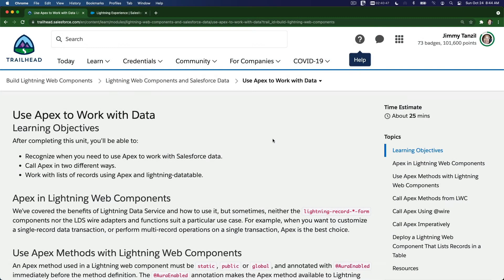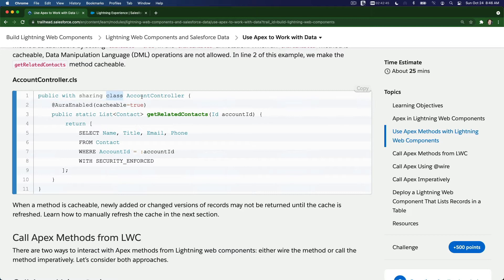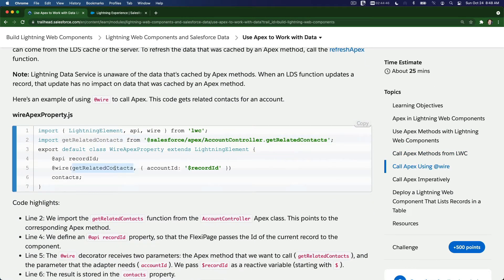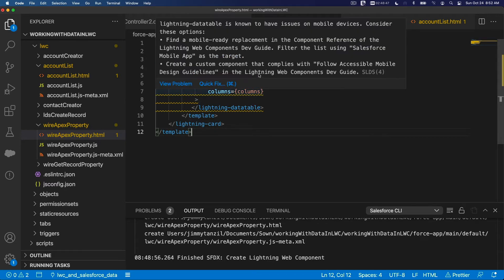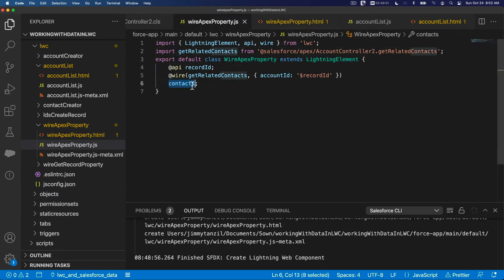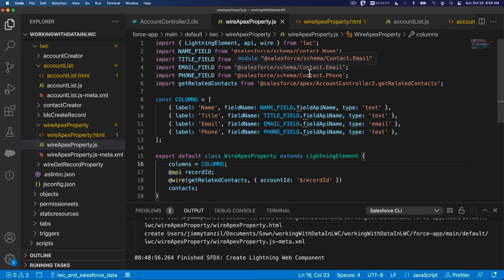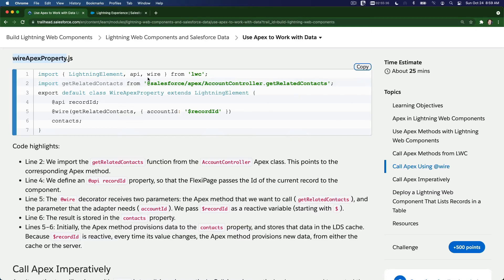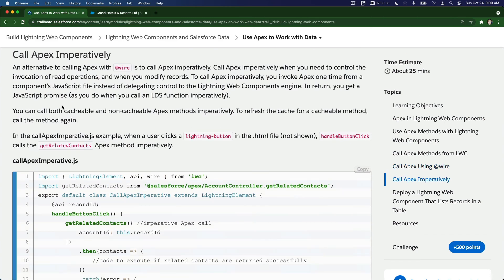LWC Call Apex Using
Call Apex Using @wire
To wire an Apex method, the method must be cacheable. To wire a cacheable Apex method, use the @wire decorator (the same way you use an LDS wire adapter). Calling Apex this way delegates control to the Lightning Web Components engine and creates a reactive service. Every time the value of a parameter that’s passed to the Apex method changes, the Apex method provisions the new value to the decorated property or function. Because wired methods must be cacheable, data can come from the LDS cache or the server. To refresh the data that was cached by an Apex method, call the refreshApex function.

Note: Lightning Data Service is unaware of the data that's cached by Apex methods. When an LDS function updates a record, that update has no impact on data that was cached by an Apex method.

Here’s an example of using @wire to call Apex. This code gets related contacts for an account.